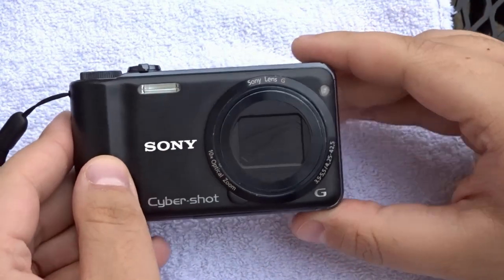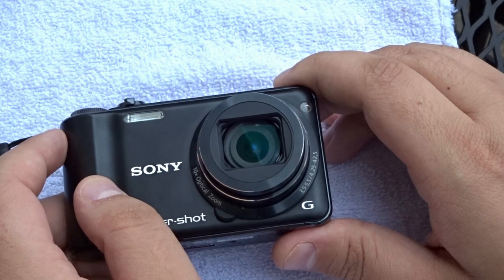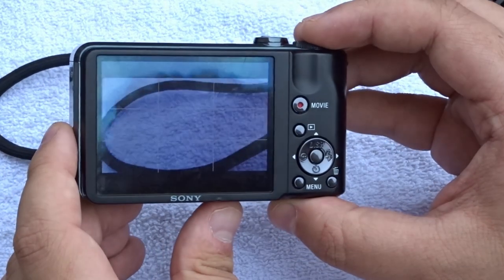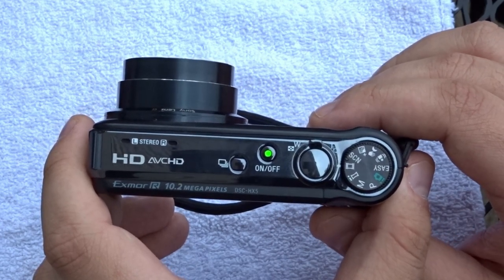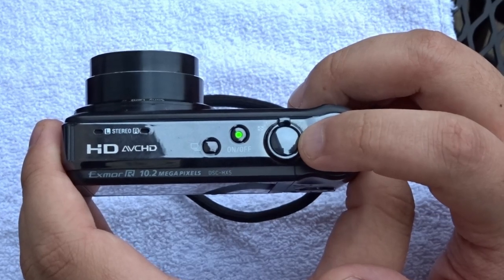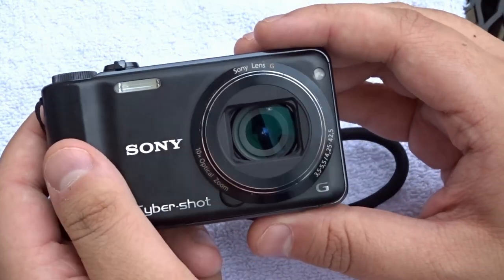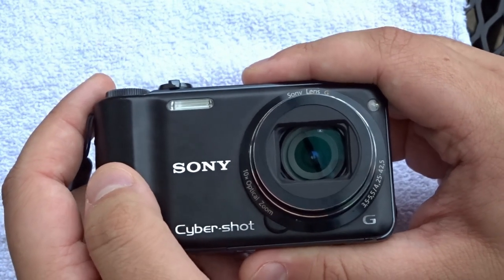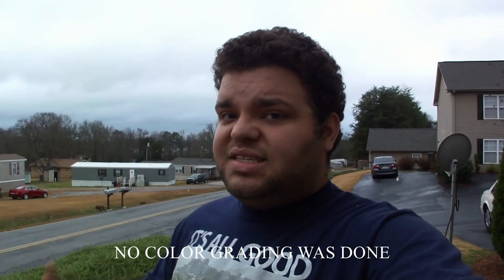Sony HX5 Review | still worth in 2017?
hey everyone, hope you enjoyed the review! still learning this type of video making, more cameras still to come, leave a comment of what you think!